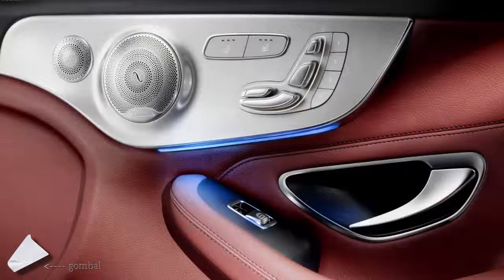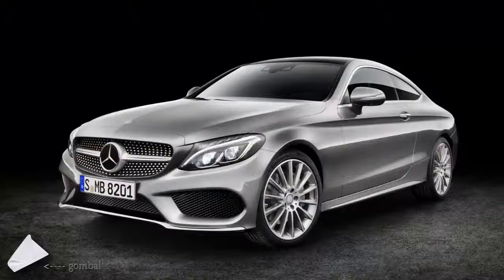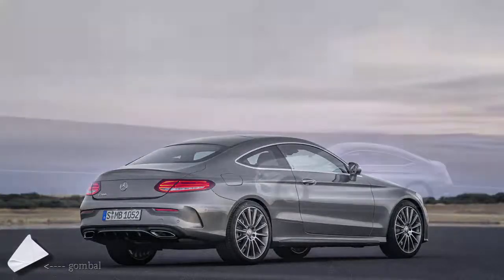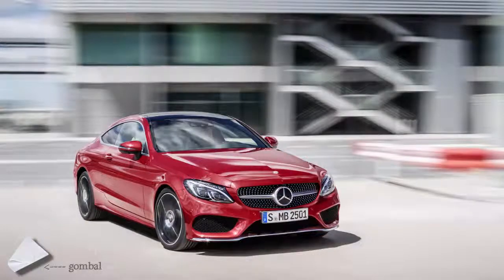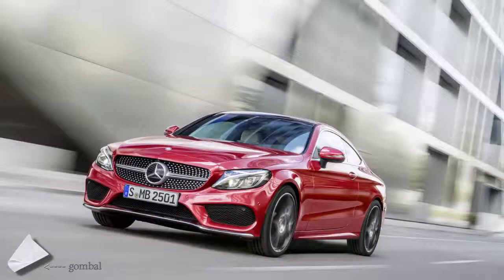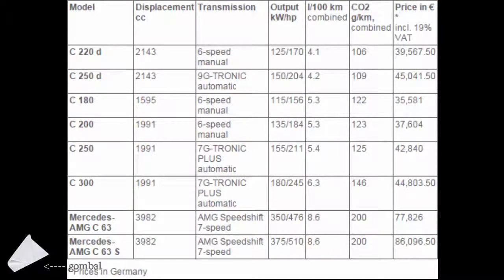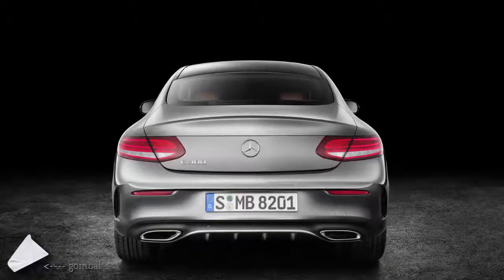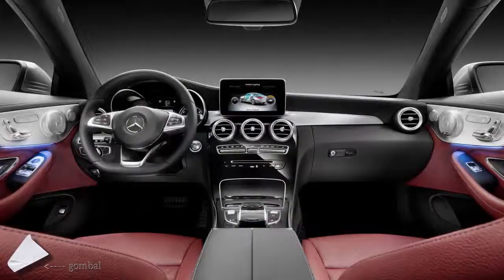2017 Mercedes-Benz C-Class Coupe, pricing starts from €35,581 ($40,340) in Germany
2017 Mercedes-Benz C-Class Coupe, pricing starts from €35,581 ($40,340) in Germany

main KW : price, specs, specification, release date, test drive, review, car, supercar, motorsport, motorbike, future car, spyshots, spied, leaked, revealed, spy, scoops, image, photos, videos, youtube, latest, spy videos, concept cars, render